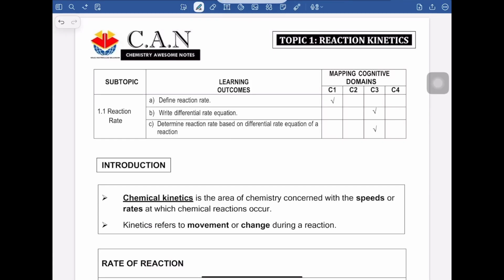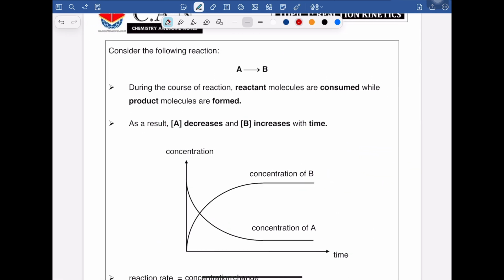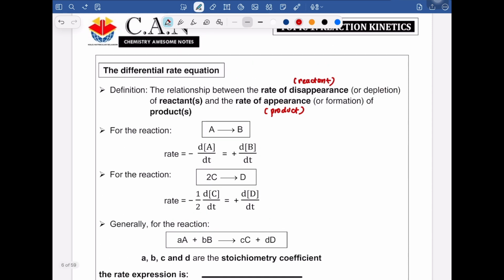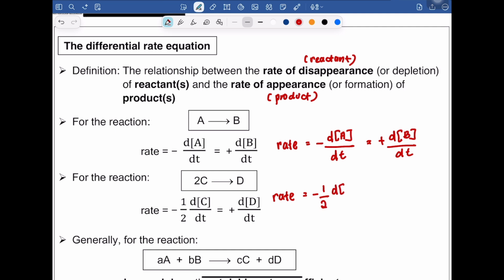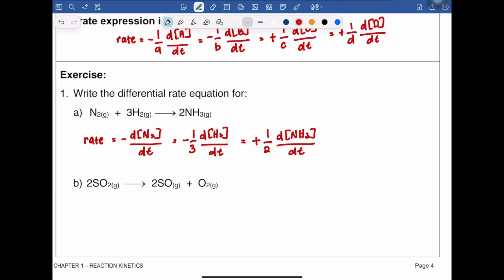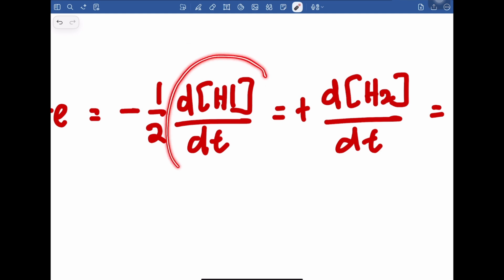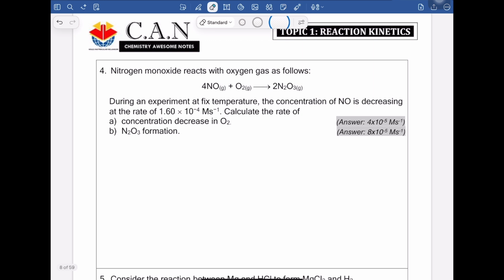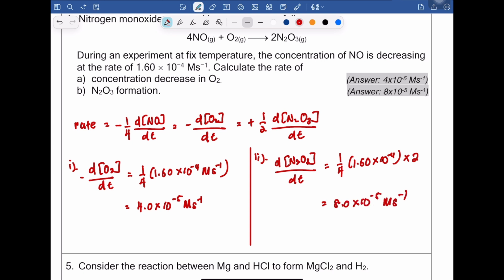Differential Rate Equation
Topic : Differential Rate Equation